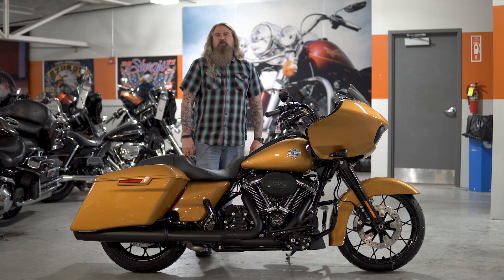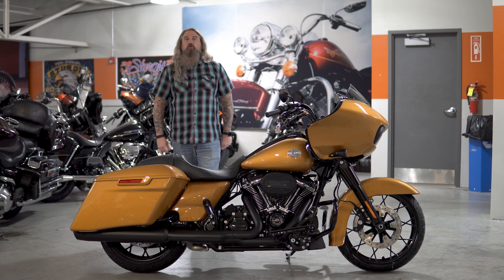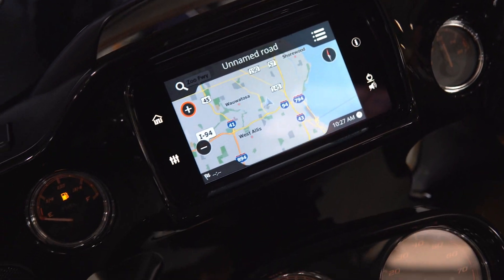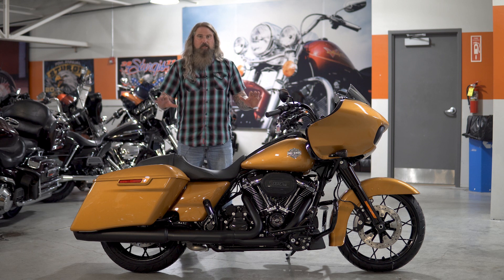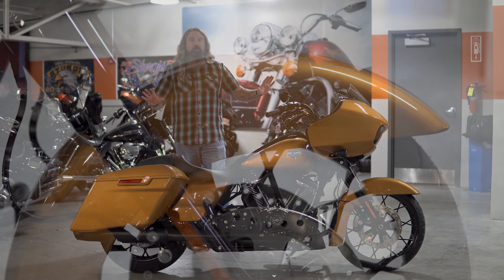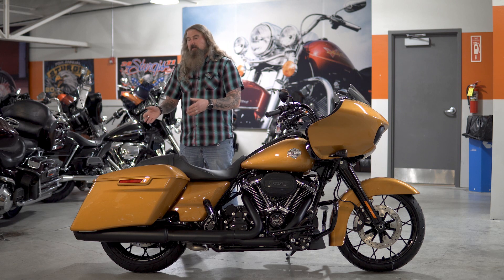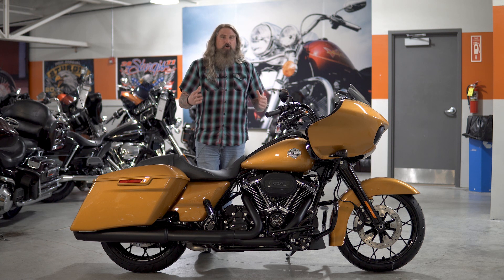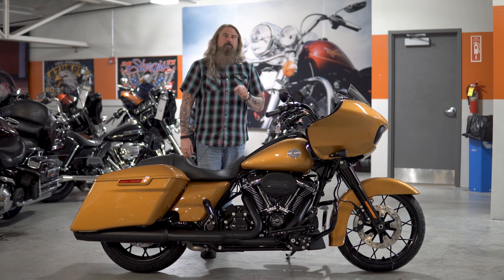2023 Road Glide Special in Prospect Gold